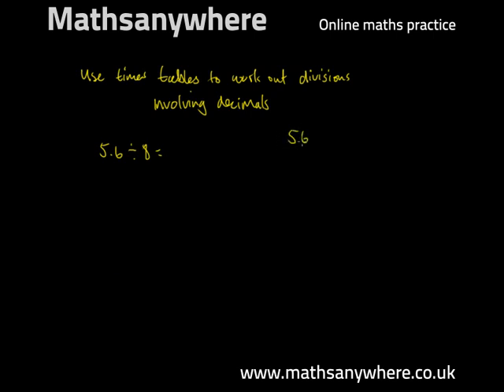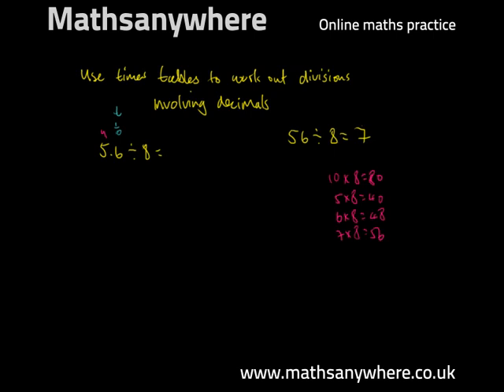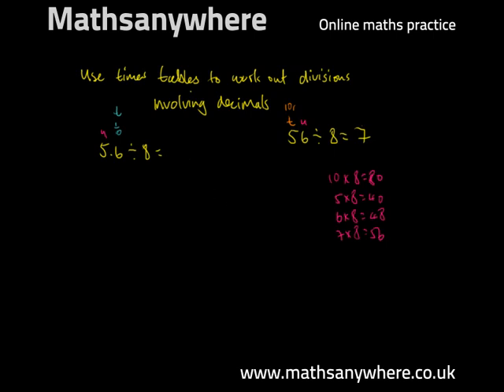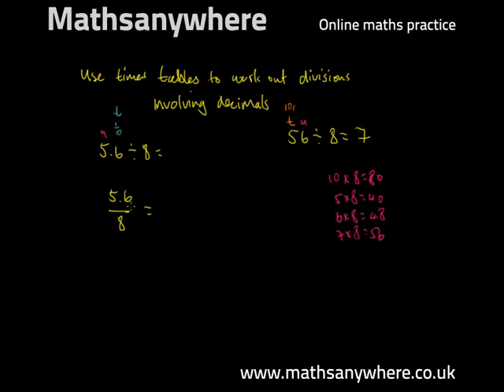Use times tables to calculate decimal divisions involving decimals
In this step by step lesson we are shown how to use times tables to calculate decimal divisions. The video demonstrates the maths problem through an easy to understand maths solution.